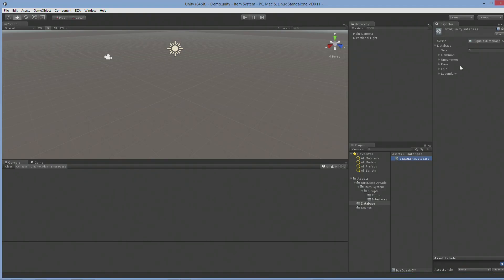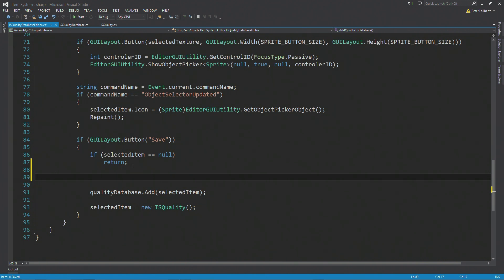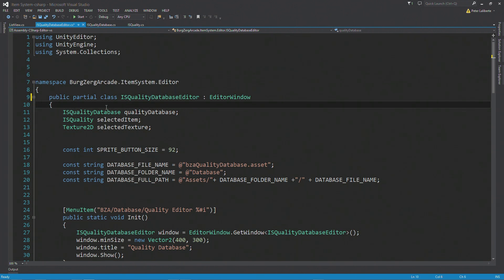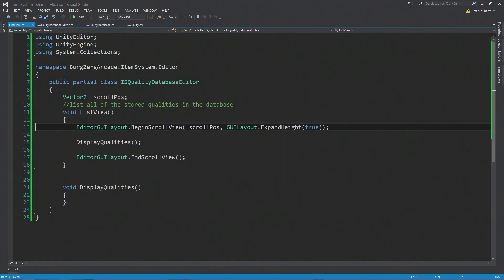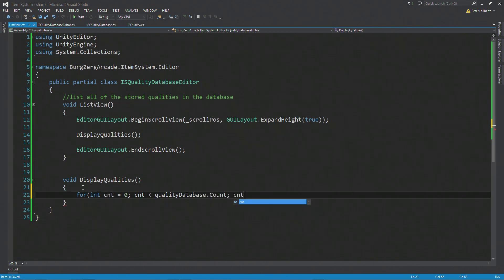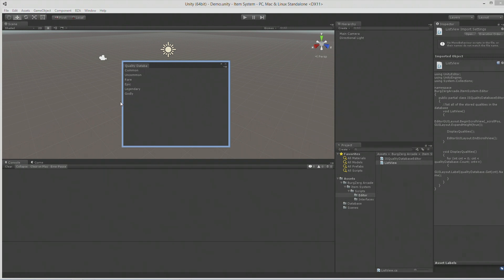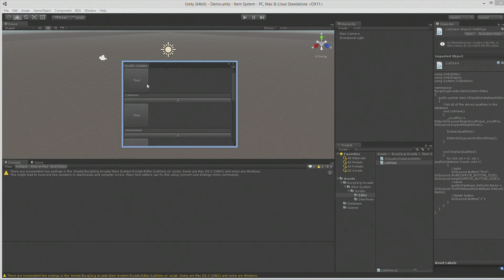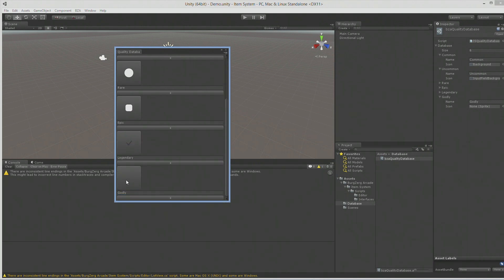Unity 5 RPG Series – 005 Item System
Time for some more game development awesomeness! Are you ready?

Today we are going to do a little clean up and then jump in to creating the elements that we will need for our ListView.